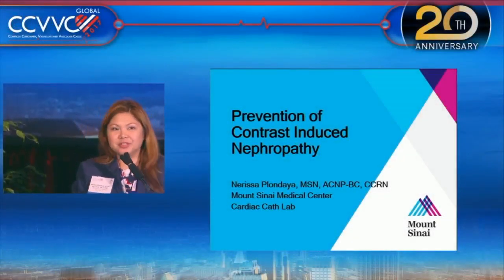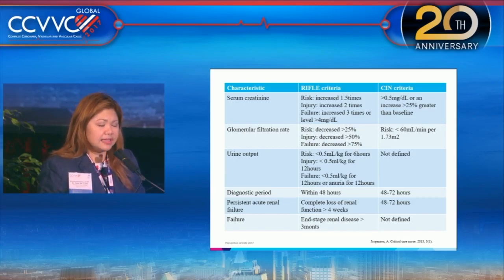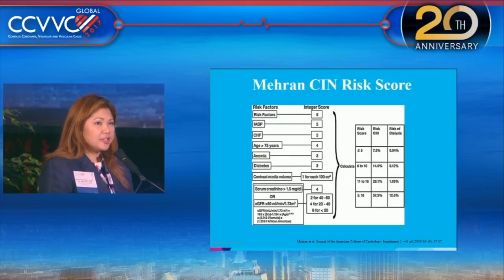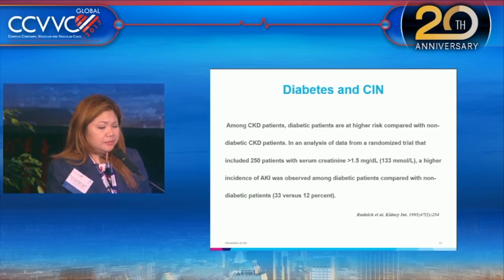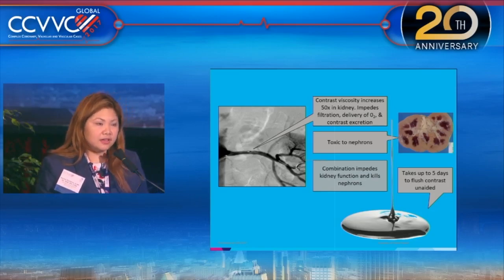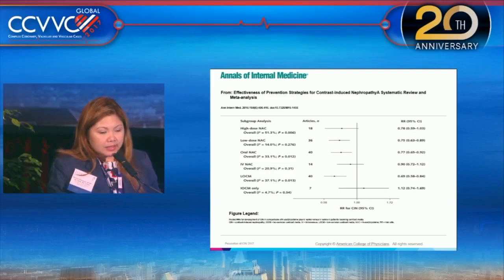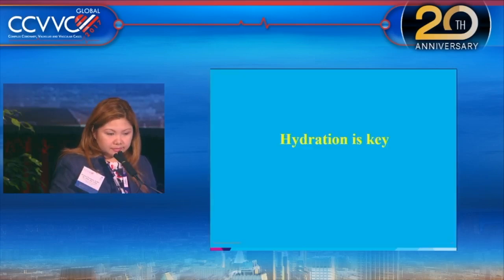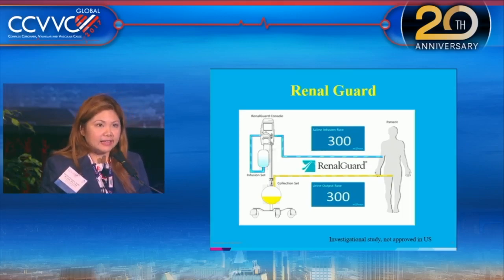Prevention of Contrast-Induced Nephropathy